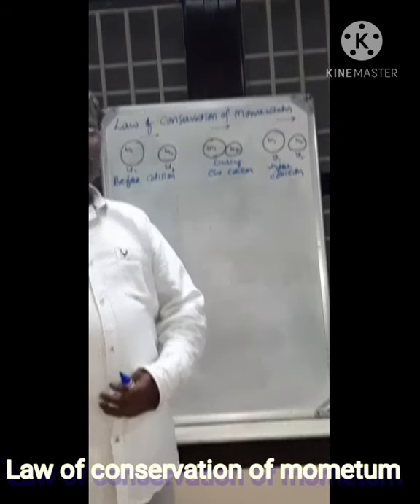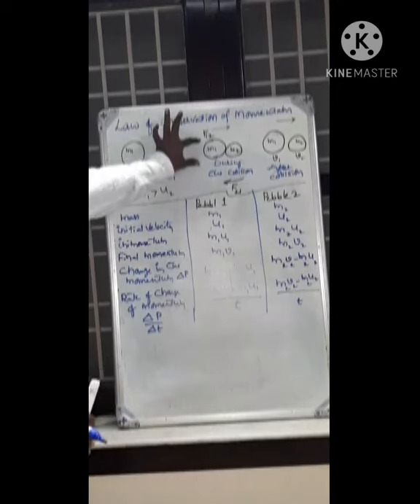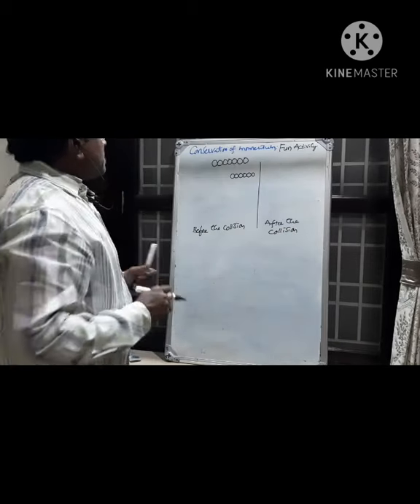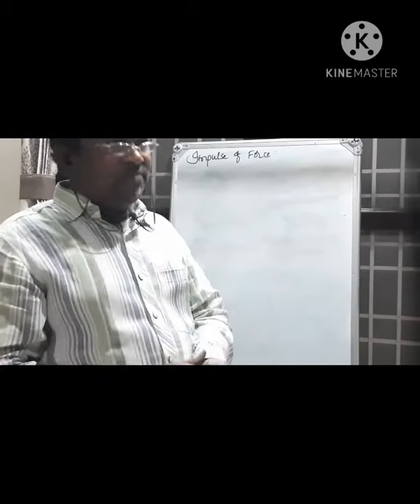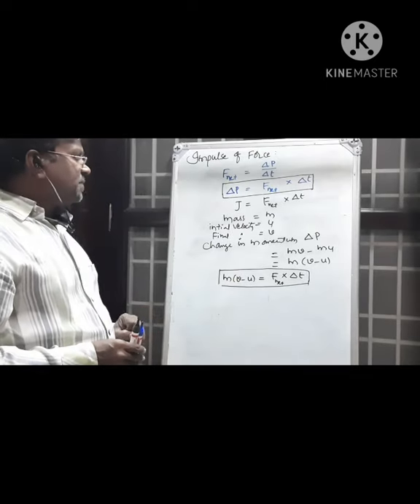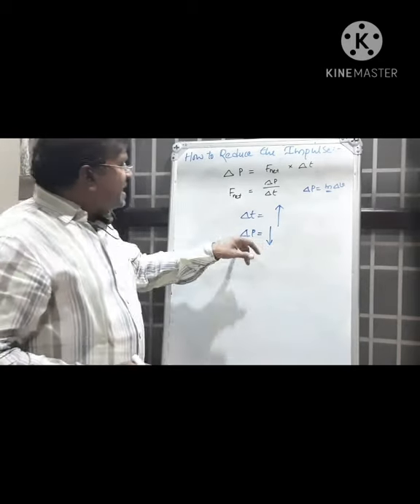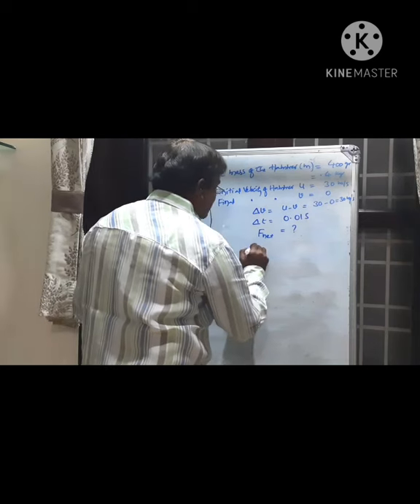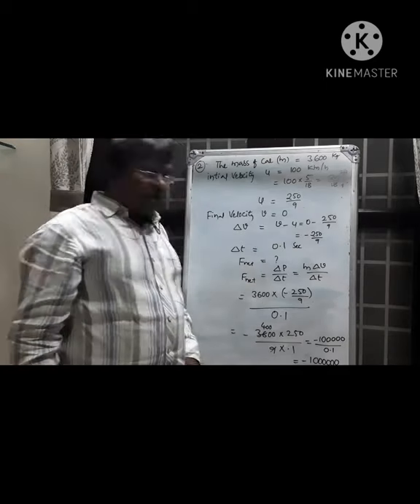IX CLASS PHYSICS LESSON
LAW OF CONSERVATION OF MOMENTUM AND IMPULSE